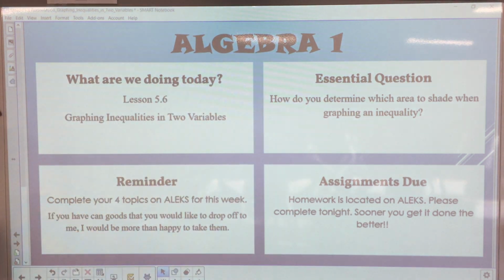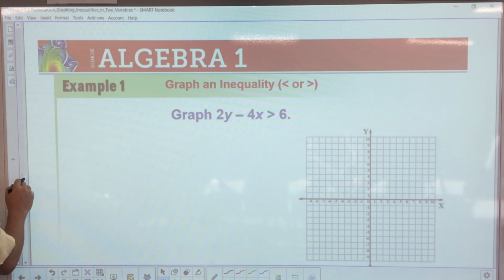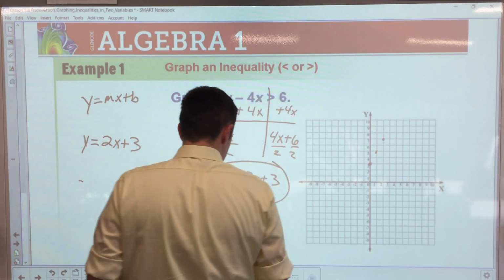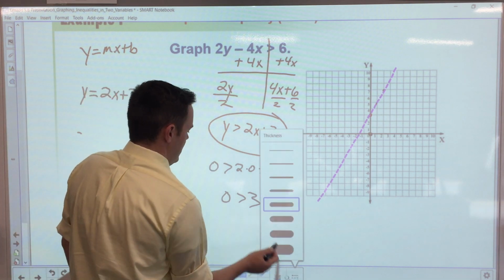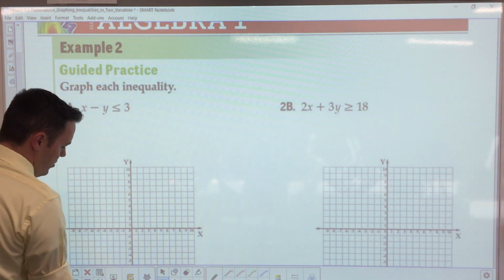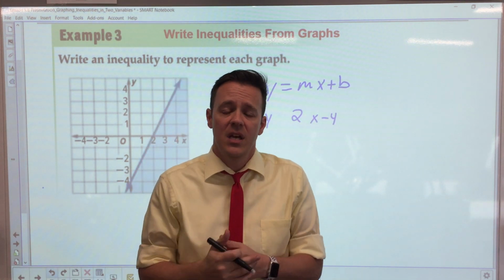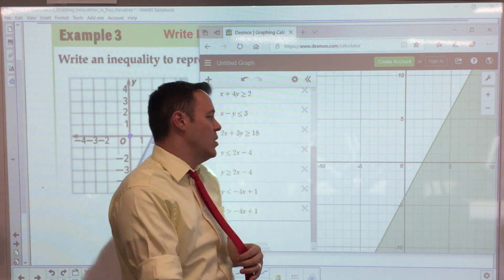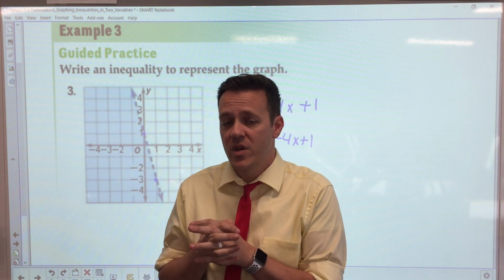Lesson 5.6 Graphing Inequalities in Two Variables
Homework is on ALEKS.